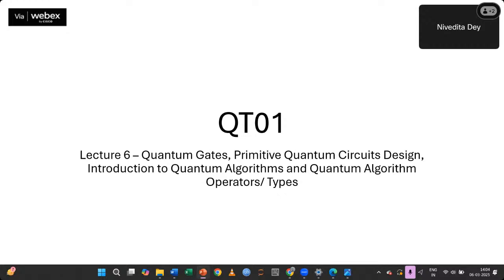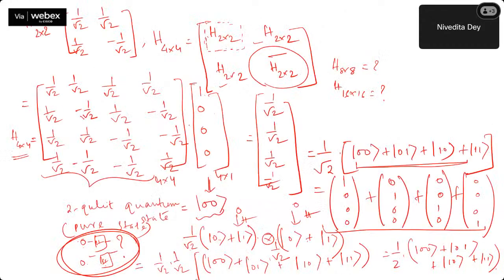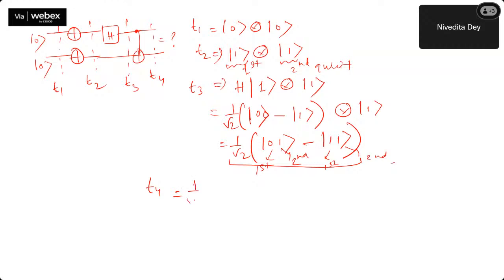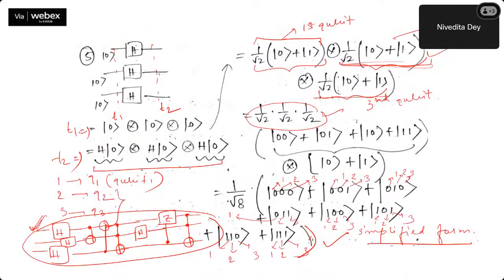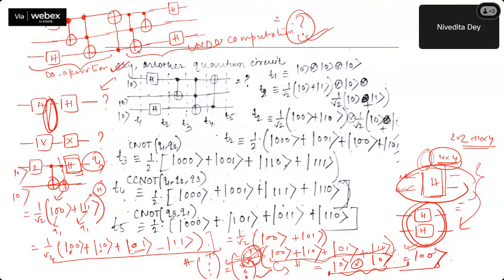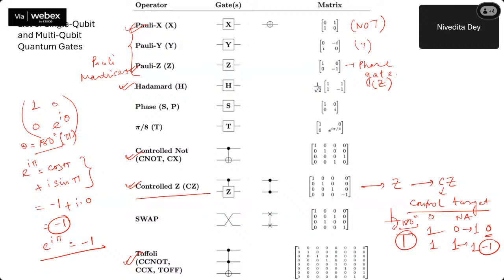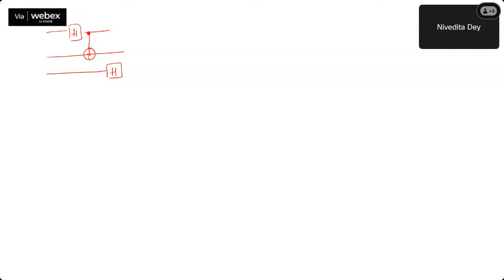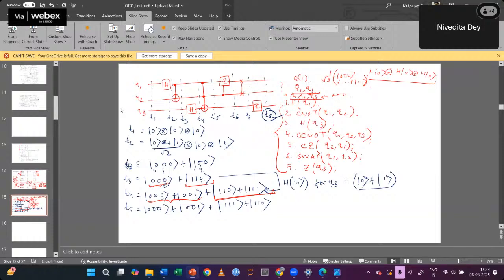Day-6 Quantum Technology and Applications 2025